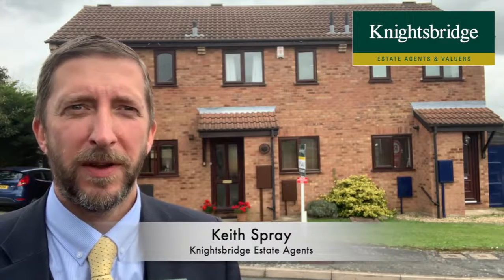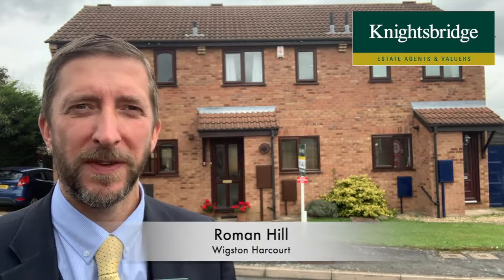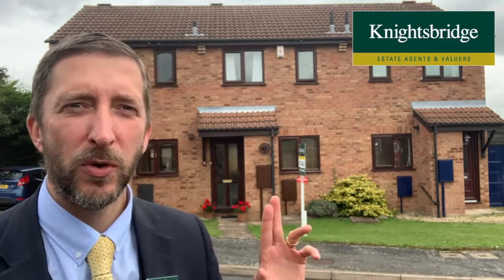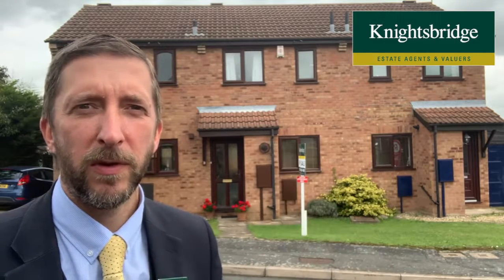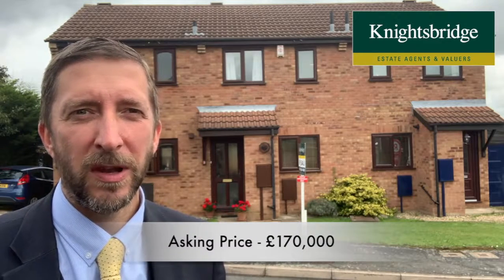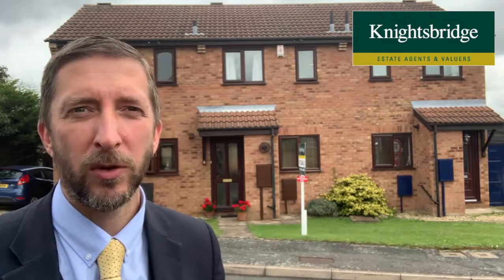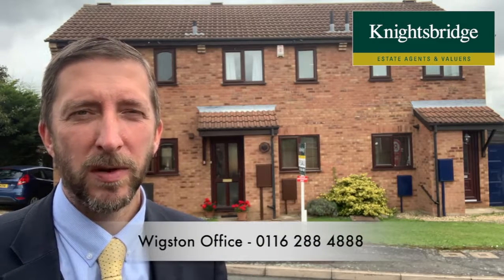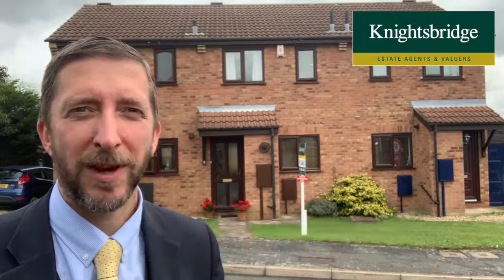Roman Hill, Wigston Harcourt - Knightsbridge Estate Agents Wigston